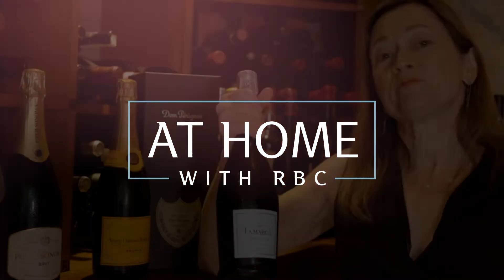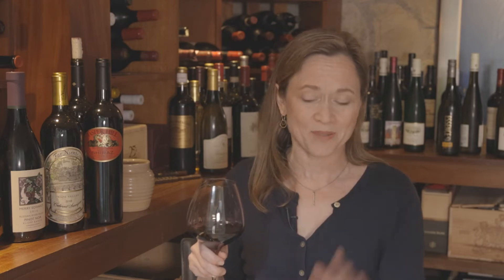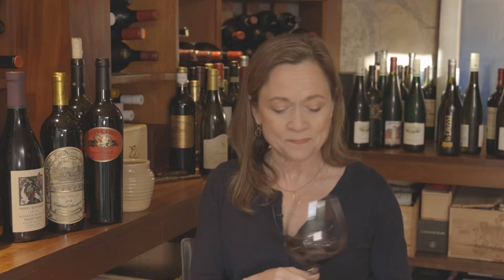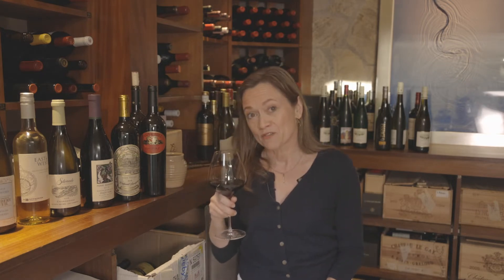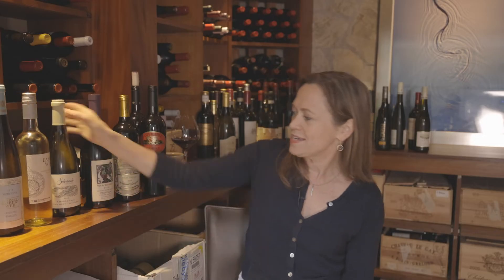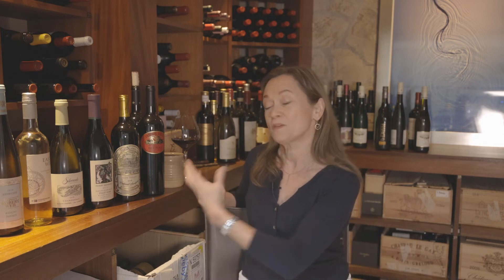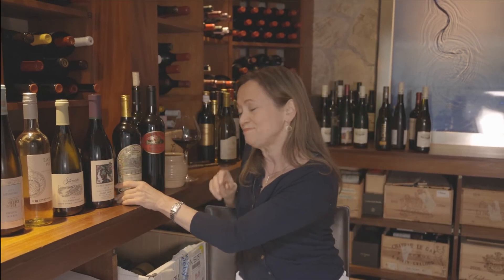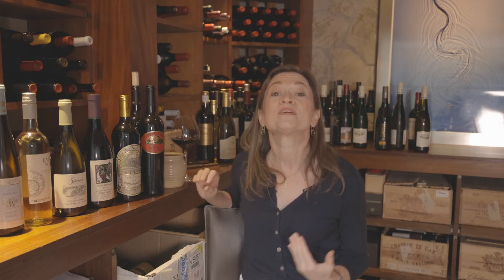Featured, RBC, Cross-Border, Offers & Perks,